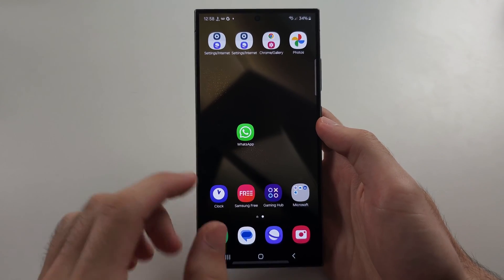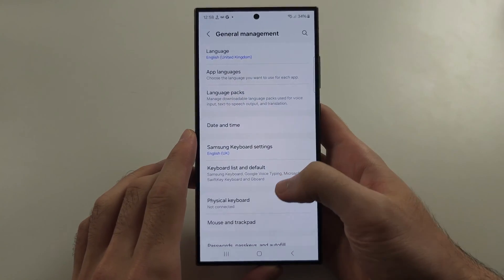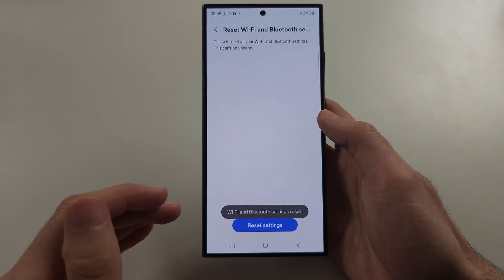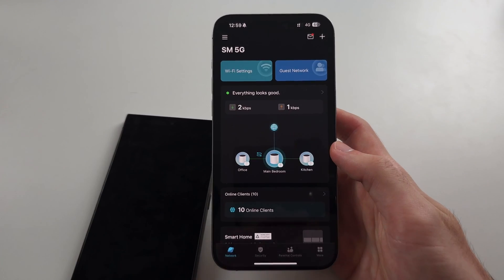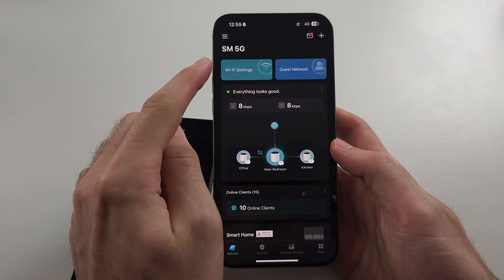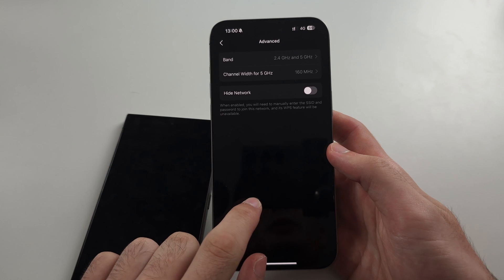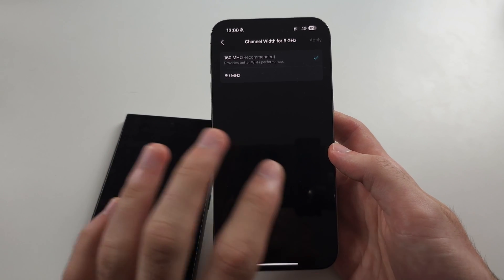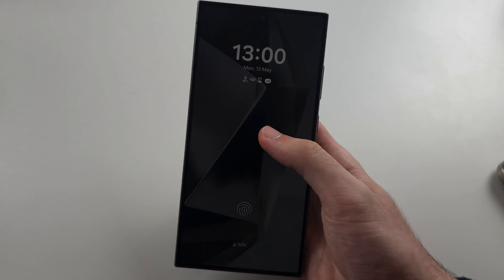Samsung Galaxy S24 Ultra Not Connecting to 5G WiFi??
Welcome to our troubleshooting guide for fixing issues with connecting to 5G WiFi on your Samsung Galaxy S24 Ultra! In this video, we’ll provide solutions for when your device isn’t connecting to 5G WiFi networks. Whether it’s a problem with network settings, WiFi configurations, or device compatibility, follow along to diagnose and resolve the issue and get your Galaxy S24 Ultra connected to 5G WiFi successfully.